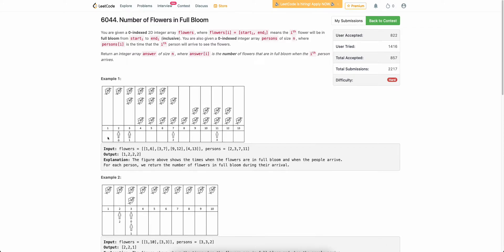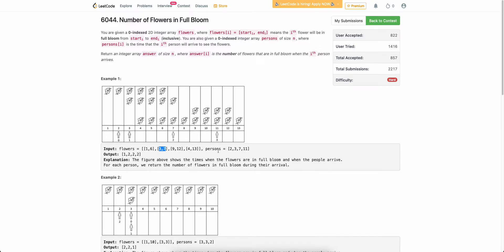Weekly Leetcode Contest 290 | 2251. Number of Flowers in Full Bloom